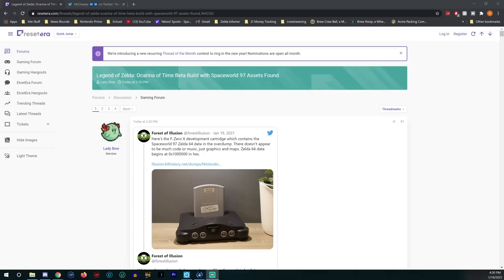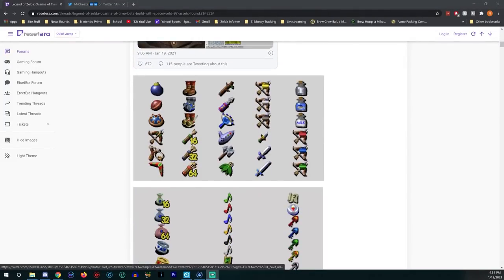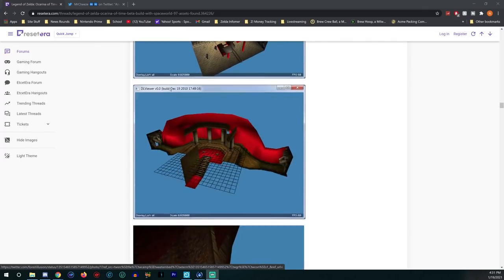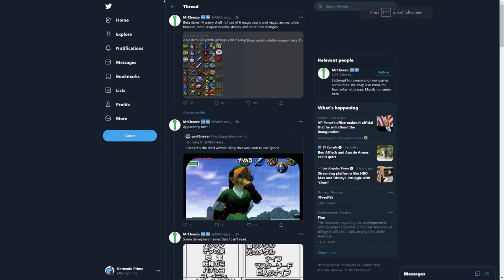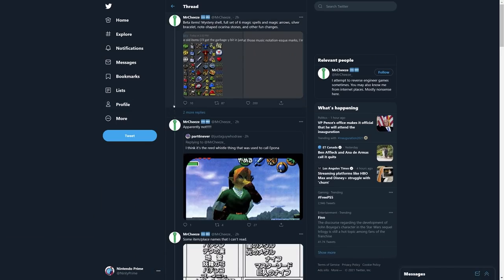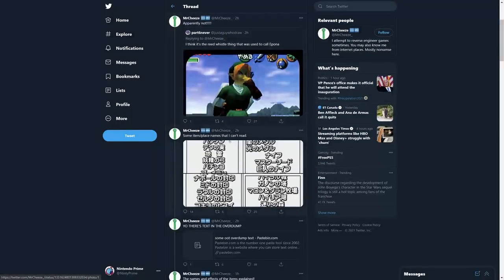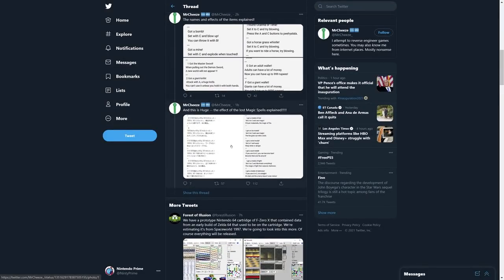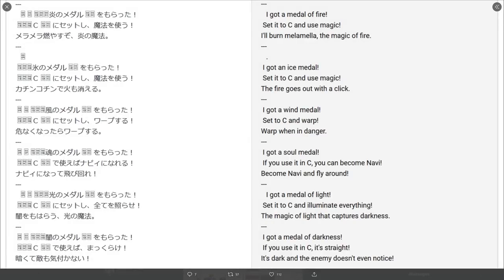NEW Ocarina of Time BETA Leaks - You Could Play as Navi!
Ocarina of Time is still getting BETA leaks all these years later, with this one unveiling some all new abilities... such as playing as Navi!
Enter to win a PS5, Xbox Series X, or Nintendo Switch Below. I know I said in the video you will enter through a link, but this is how it's actually going to work:
- To enter, you absolutely must comment on the video. This is how entries are tracked.
- Bonus points for hitting the bell and setting it to all notifications
- Bonus points for liking the video
- The winner(s) will be announced via a livestream at the end of the month.
- You will be able to get additional entries on every video uploaded by leaving a comment (likes appreciated too!)